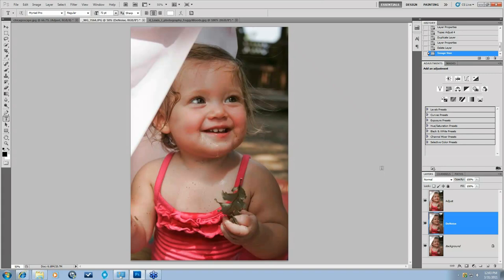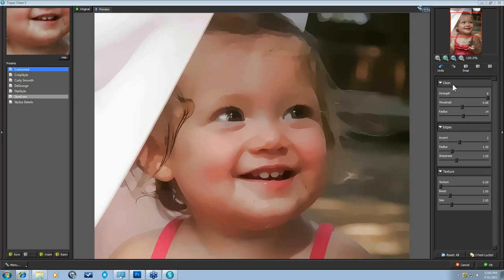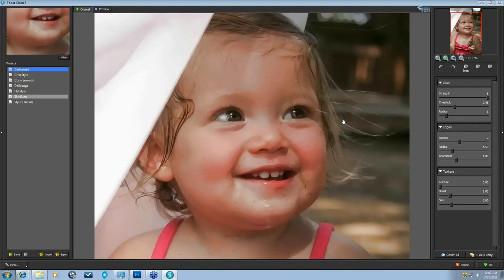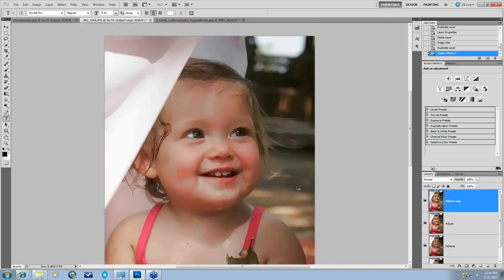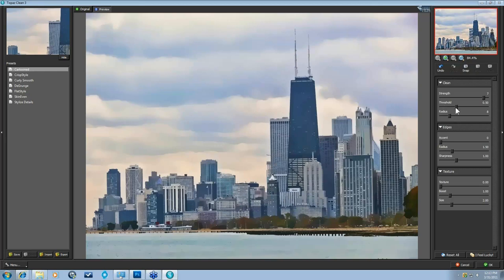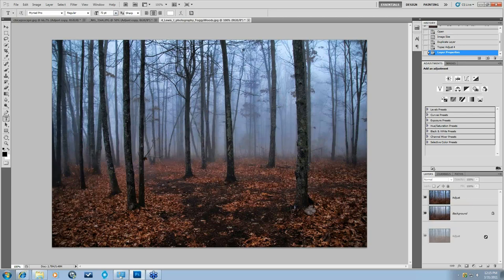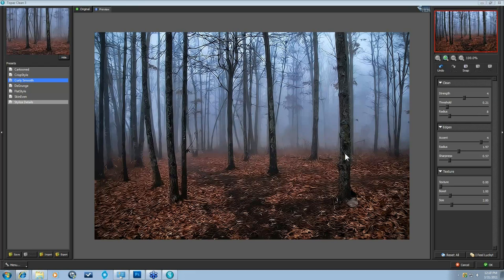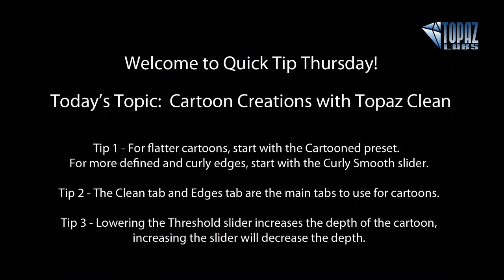Quick Tips - Cartoon Creations with Topaz Clean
Audience:    This series is designed for users who are already familiar with the basics of Topaz Plug-ins, and are interested in learning some quick tips and tricks to improve their Topaz workflow.

Topaz Clean gives you the ability to turn your photos into unique cartoon images.  From flattened vectorized images to stylized edge enhancements, Clean gets your creative juices flowing!  Join Topaz Labs' Marketing Specialist, Nichole Paschal, for a quick informative demonstration on how to produce unique cartoon creations using Topaz Clean.